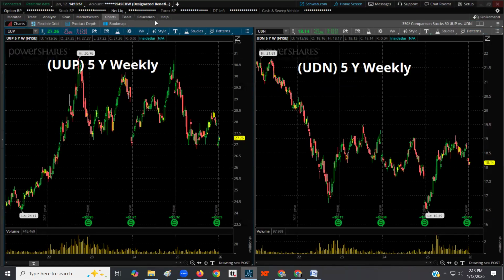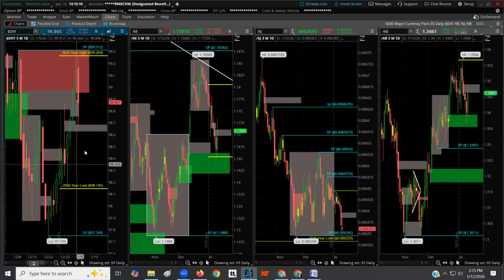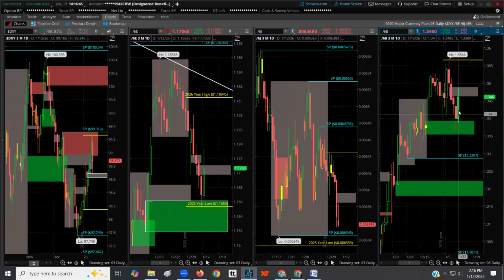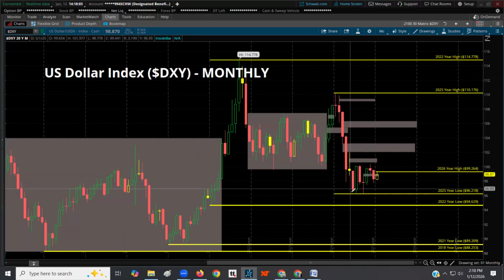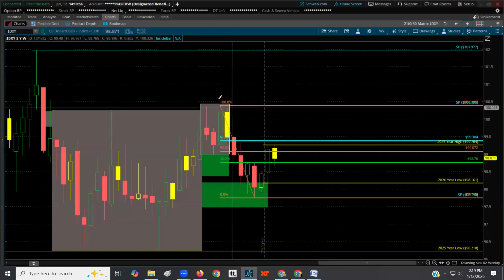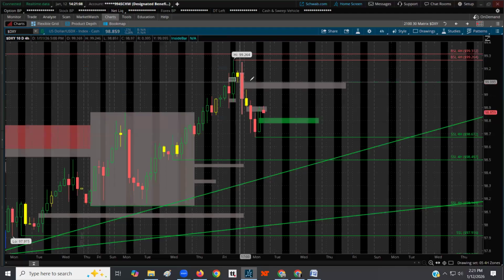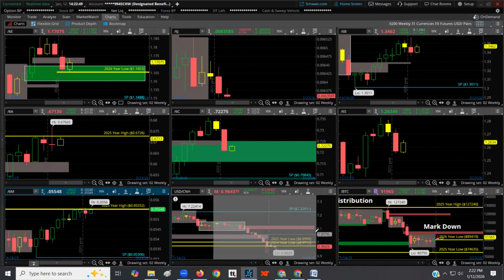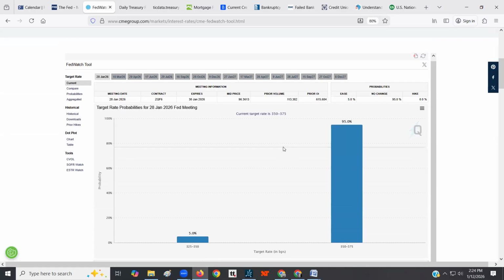WATCH CURRENCY US DOLLAR MARKET UPDATE (EURO, YEN, POUND)